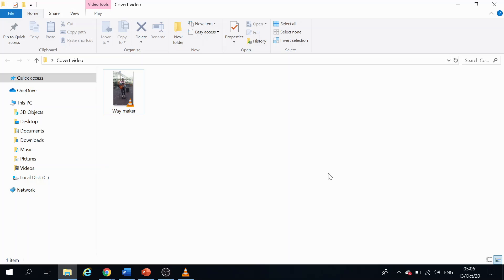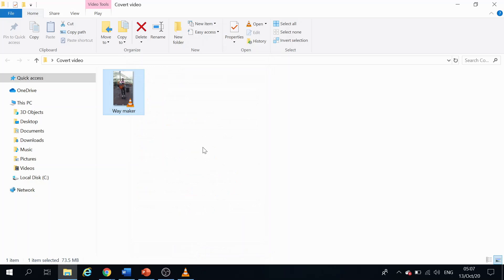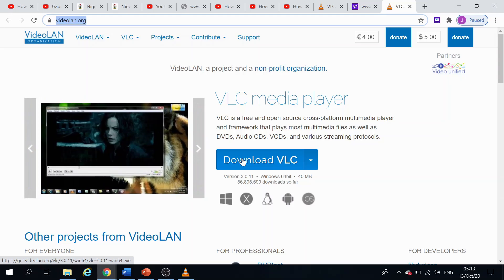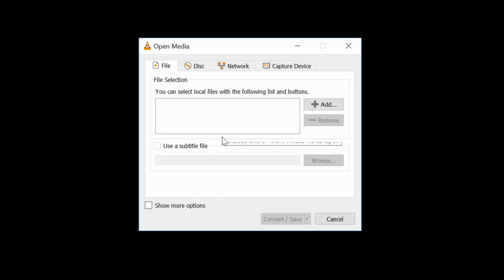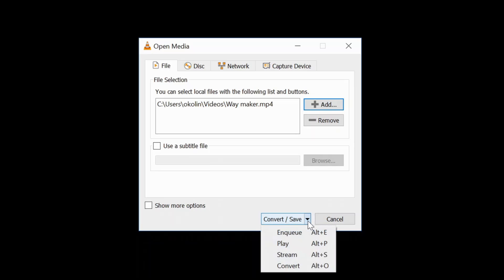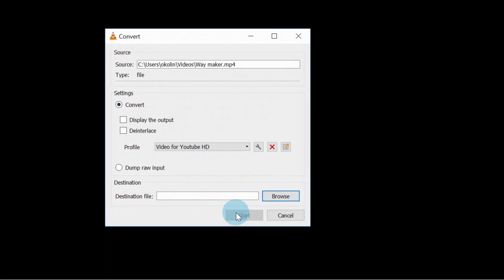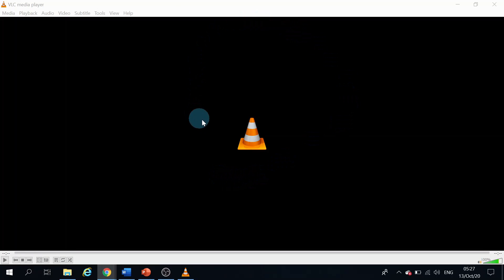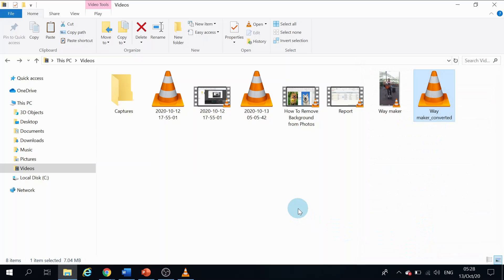How to Convert MP4 Video to MKV Video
In this tutorial, you will learn step by step on How to Convert MP4 Video to MKV video file format. I used the VLC media player for the conversion.